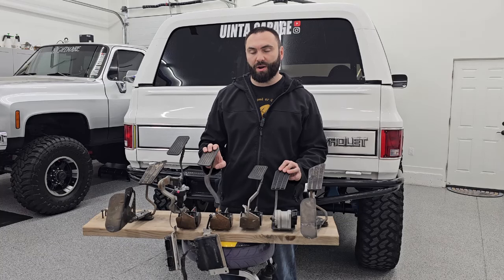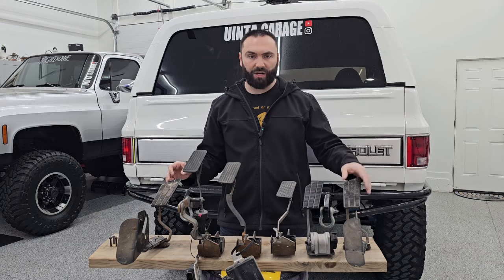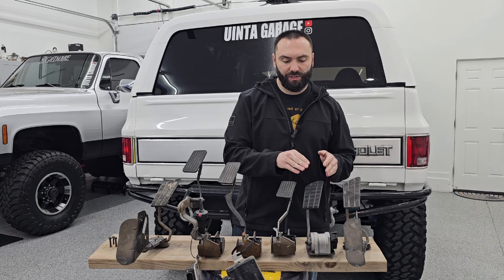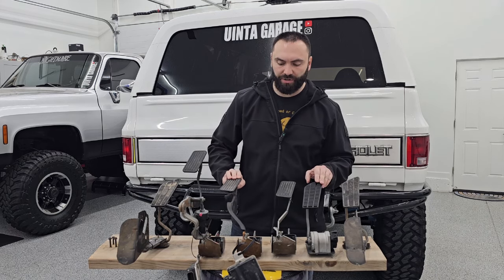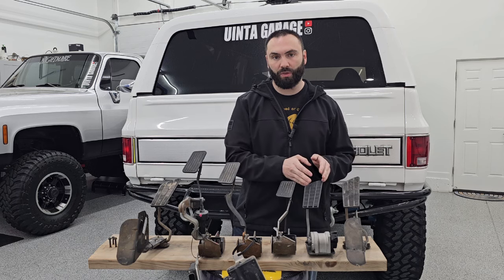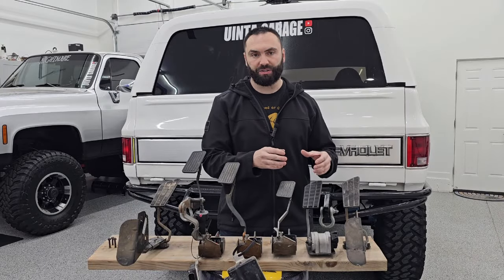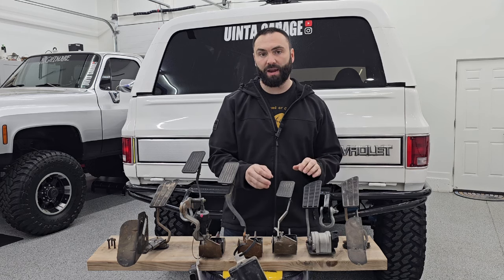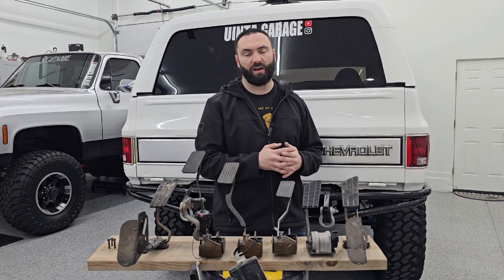This Popular Squarebody LS Swap Pedal SUCKS!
Expose the Downsides of This Popular Squarebody LS Swap Pedal! Discover why it might not be the optimal choice in the latest uintagarage video.

Checkout products we use each episode on our Amazon store!